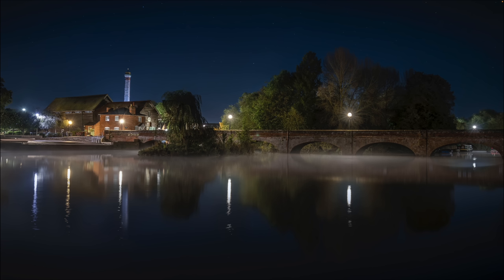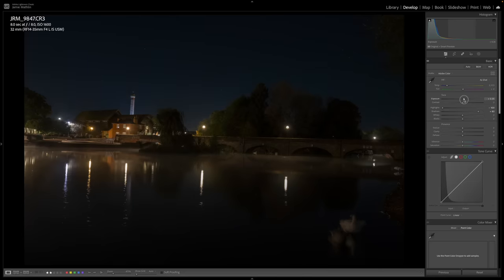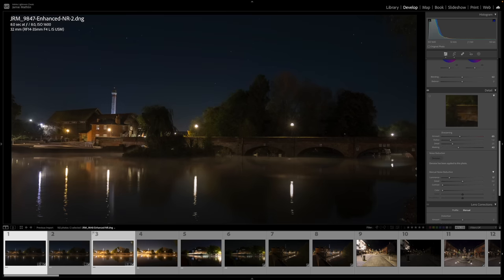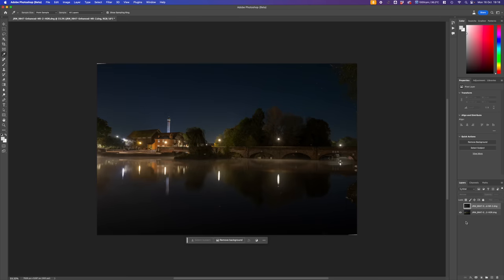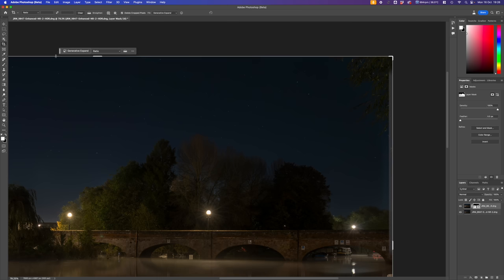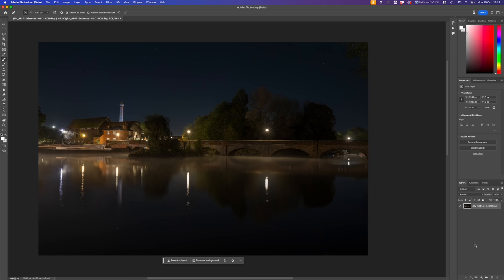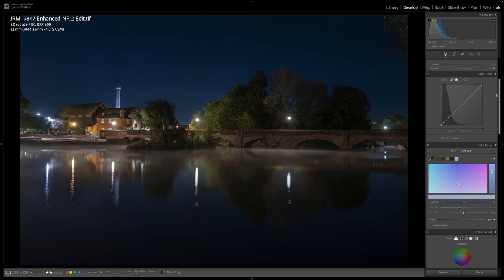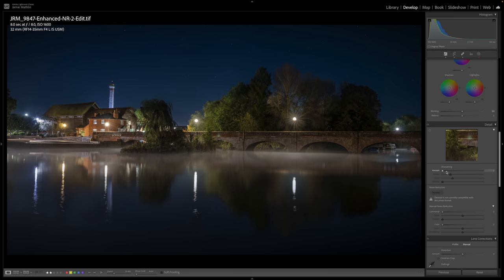New Adobe Lightroom Classic 'Point Colour' Feature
In this video I will explore the challenges of high-contrast night photography and use the New Adobe Lightroom Classic 13.0 Update 'Point Color' feature, to manage the difficult colour tones on these types of images.

If you would like to follow along, you can find the original RAW images

This tutorial will also deal with simple layer management in Photoshop.

If you enjoy the video, please give me a 'like', and if you have the time I would love to receive a comment, question, or tip in the comments below.